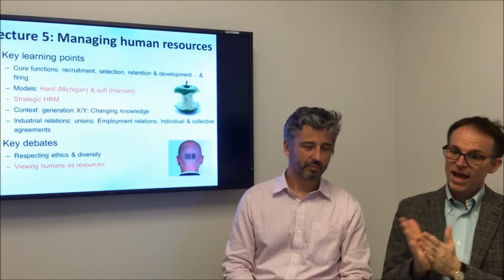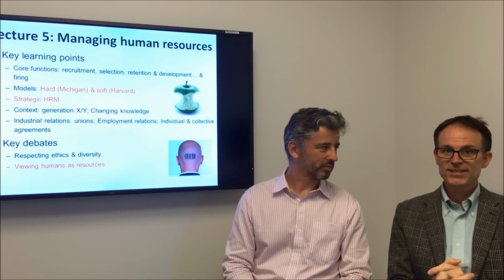Lecture 5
Lecture 5 - MPO Revision